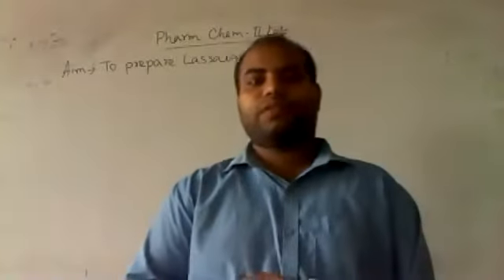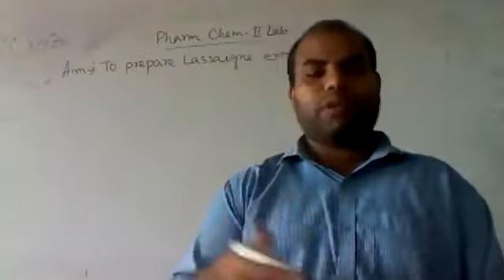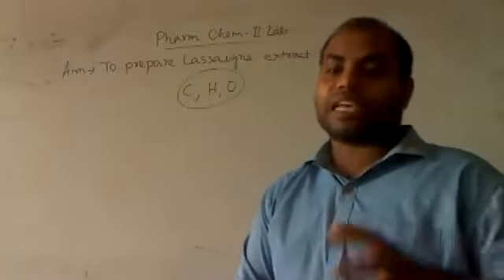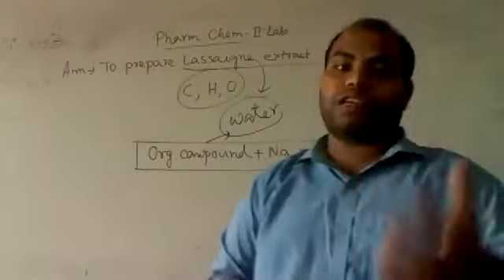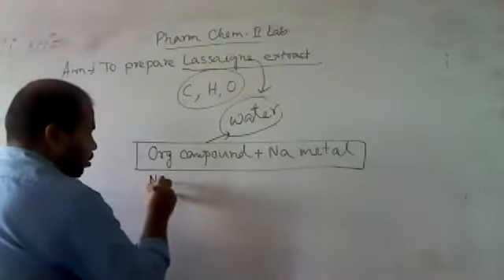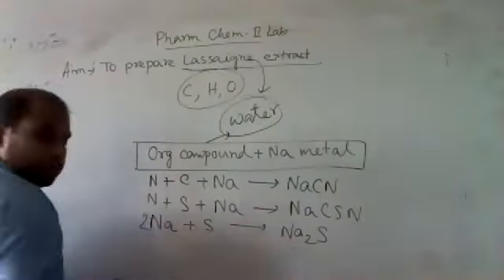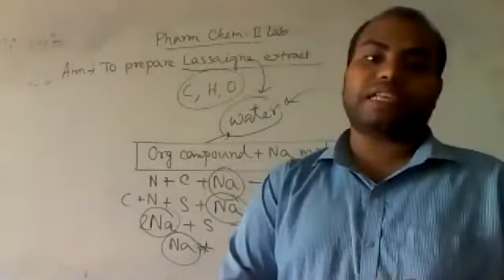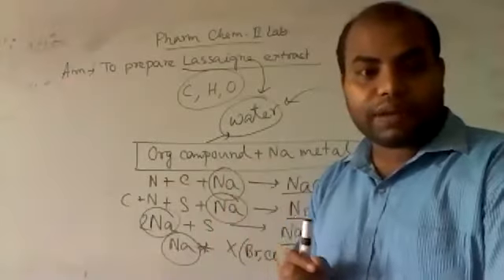How to prepare Lassaigne Extract in Lab || Pharmaceutical Chemistry-II, Organic Chemistry Practical